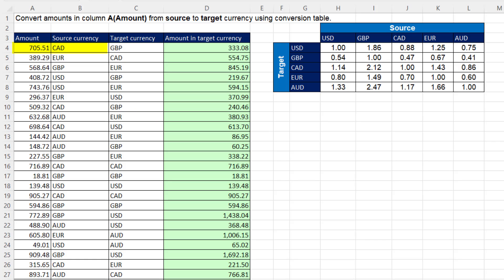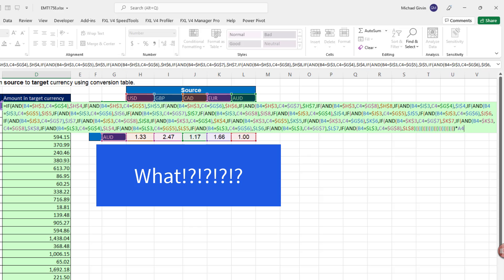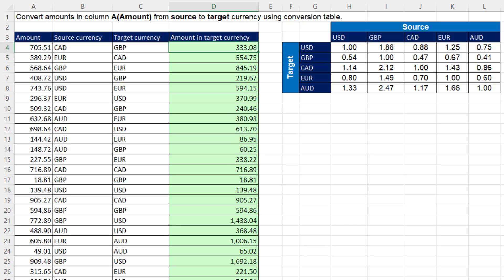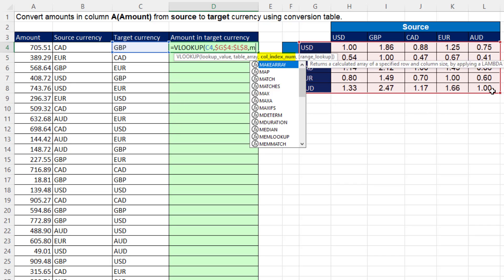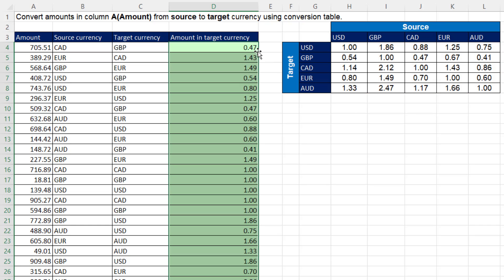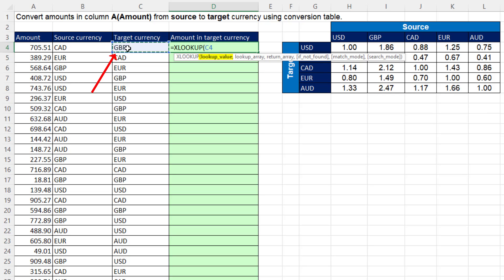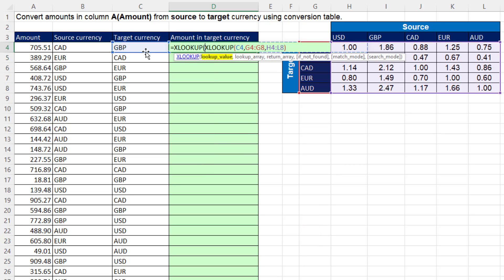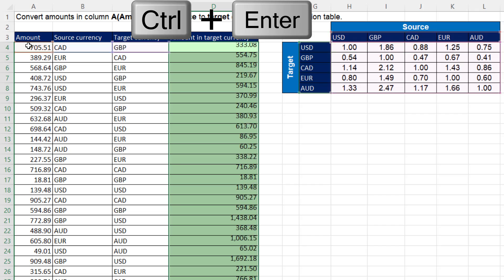VLOOKUP or XLOOKUP for Currency Conversion in Excel Formula? Excel Magic Trick 1758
Learn how to create a formula to convert a source currency amount into a target currency amount using a two-way lookup conversion lookup table. Learn five different formulas:
(00:00) Currency Conversion Introduction
1. (00:26) Do NOT us IF function!
2. (00:58) INDEX and MATCH formula
3. (01:17) VLOOKUP and MATCH formula
4. (02:38) XLOOKUP formula
5. (04:17) VLOOKUP and XMATCH formula.
(05:09) Conclusion and Video links